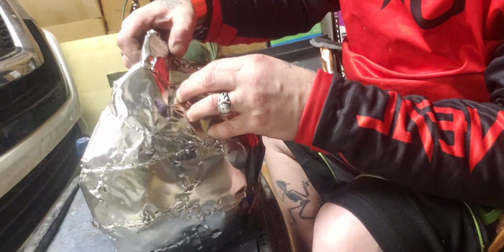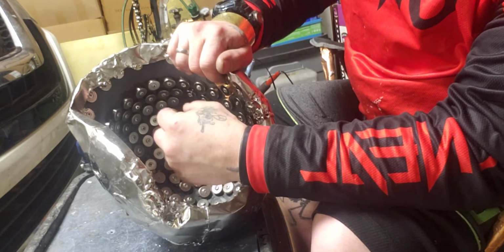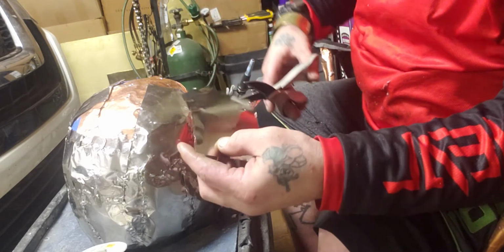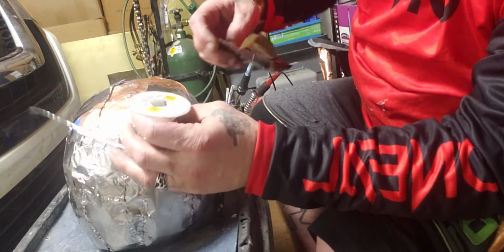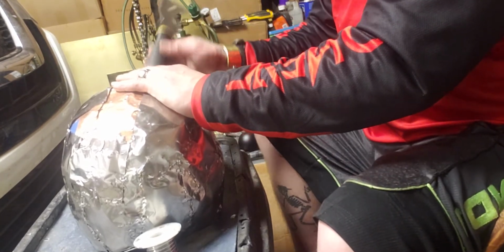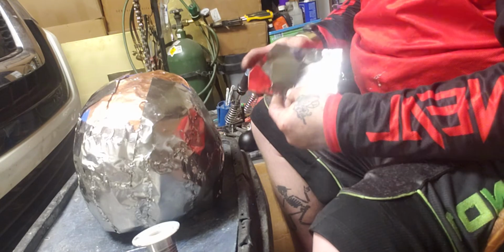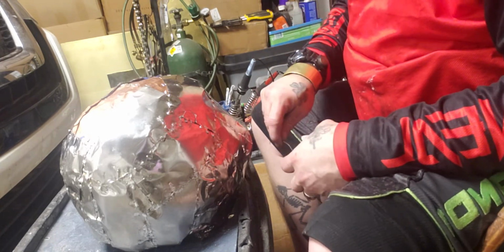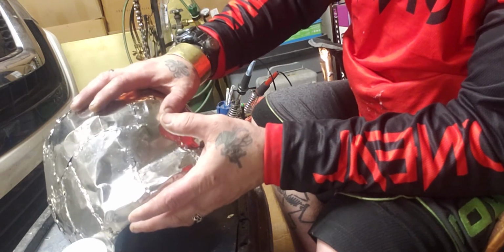Magneto's Reserrection, the Reverse Polarity Magnet Helmet #3 video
Since birth in the invisible electronic world & wifi killing brain cells, sensitive tissue. One must heal the brain or fall to a statistic of brain injuries, 3rd eye attacks, football injuries to the brain, accidents, a shortened life by heart attack or by the angel of death or depopulation. This helmet worn for bed & is better than any heart pill to save you from a heart attack.
T. I. S. P. Research & Development
Freedom comes at a heavy price.

Will be taking orders.